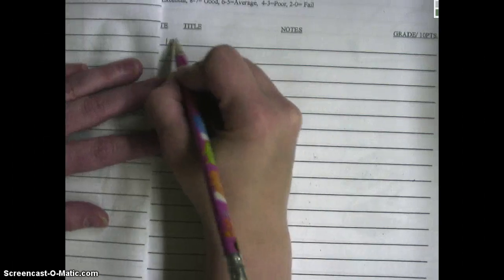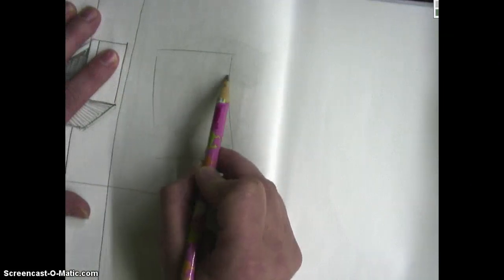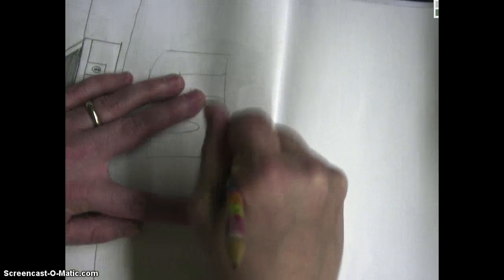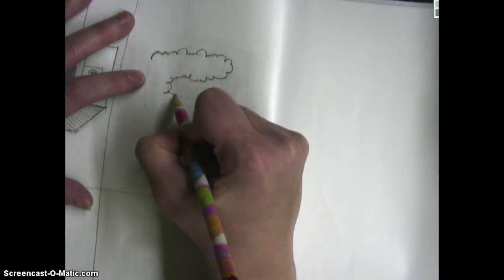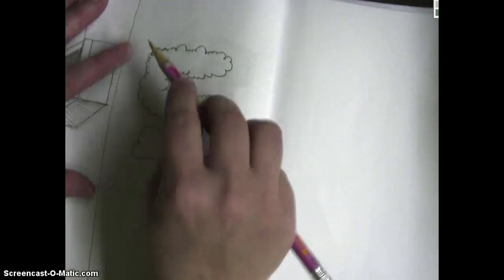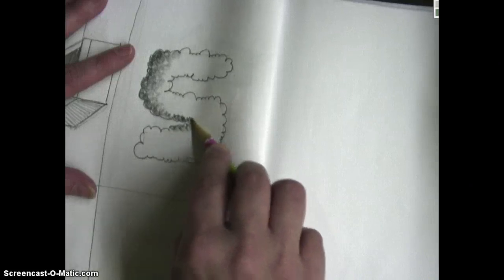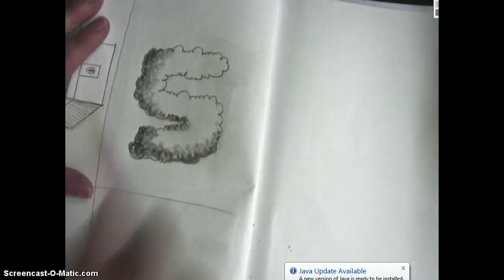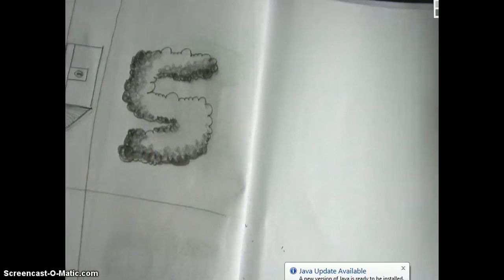10-16 Puff Cloud s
Sketchbook assignment for 7/8th grade